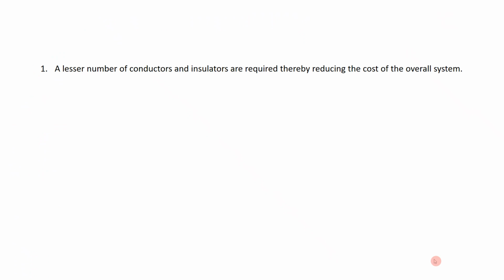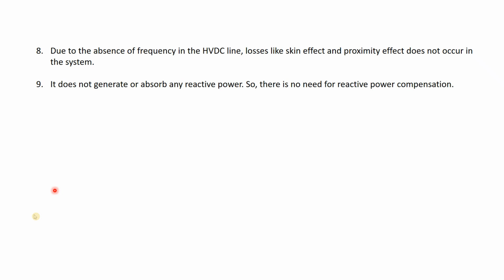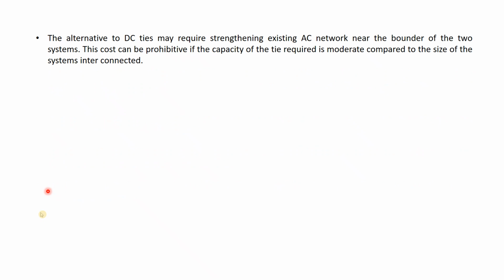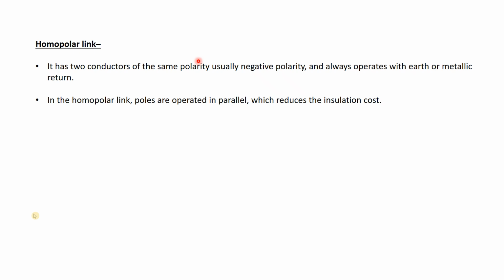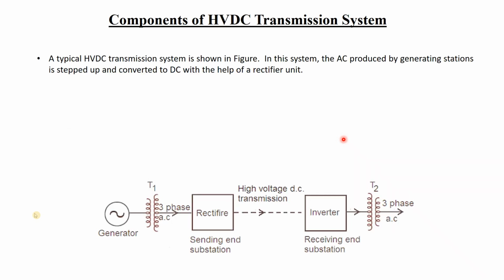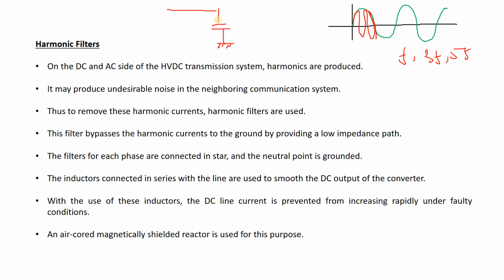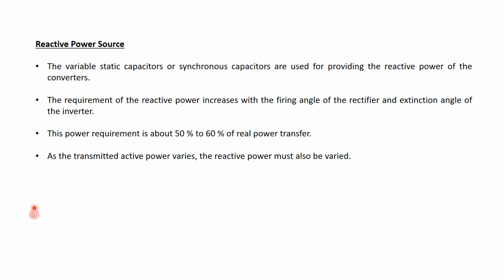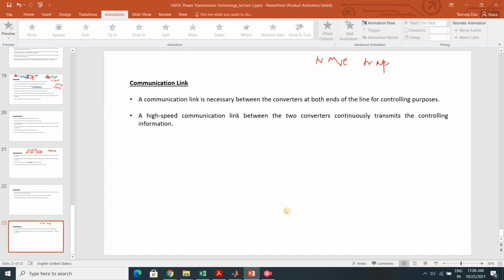Lecture No. 3 & 4_HVDC Power Transmission Technology_ELP 707_25.10.2021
Module name: HVDC Power Transmission Technology

Topics to be delivered

1. Overall advantages of HVDC transmissions
2. Applications of HVDC transmission
3. Types of HVDC transmission links